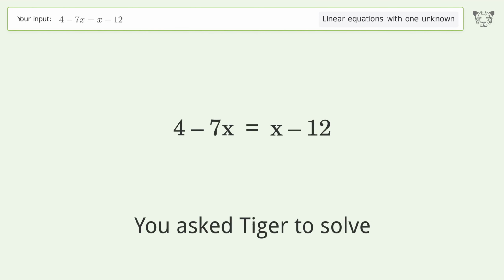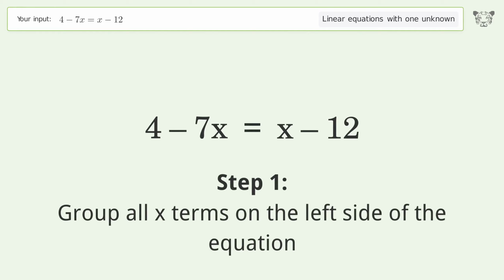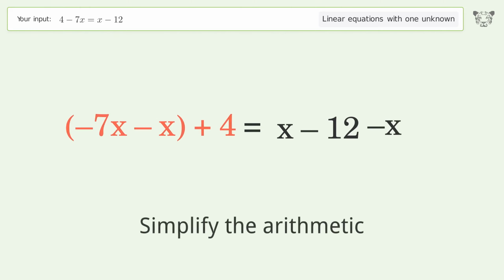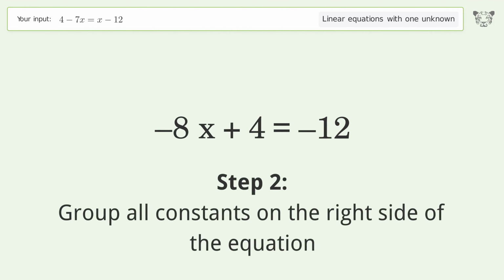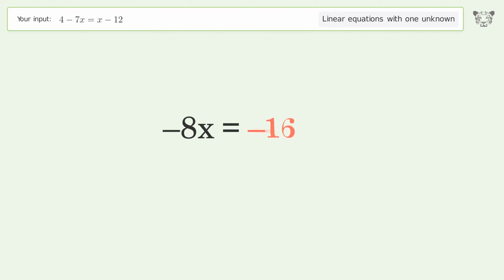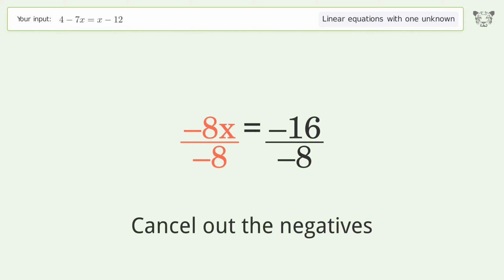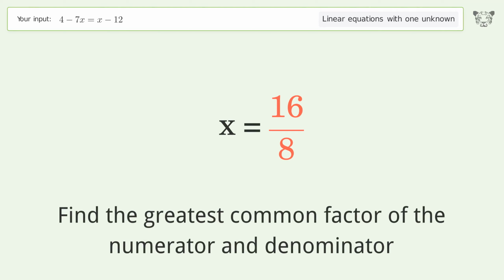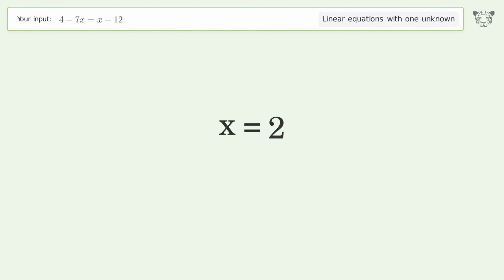Linear equation with one unknown: Solve 4-7x=x-12 step-by-step solution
Solving 4-7x=x-12 using the linear equation with one unknown solver

for a step-by-step and more tips and tricks for dealing with linear equations with one unknown.